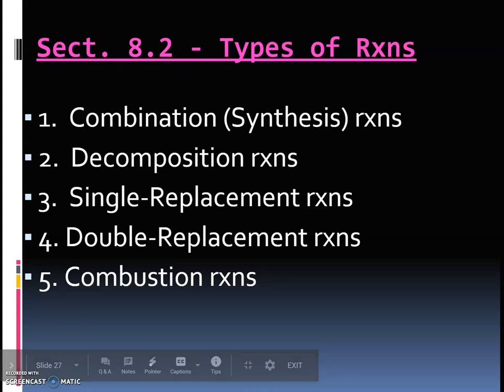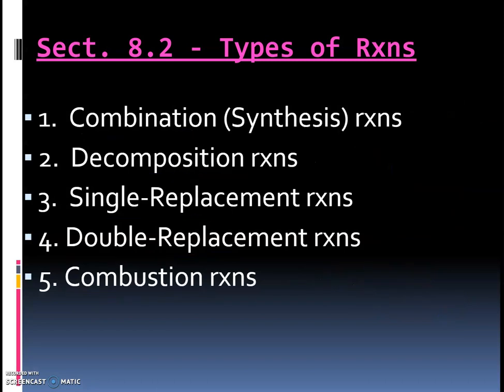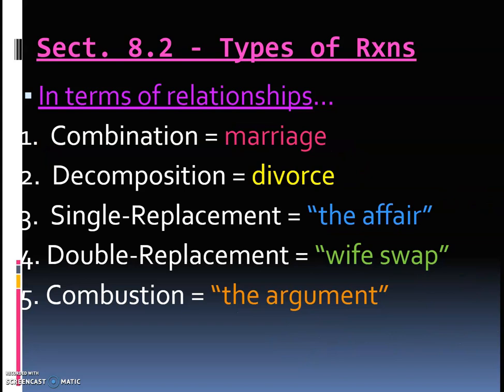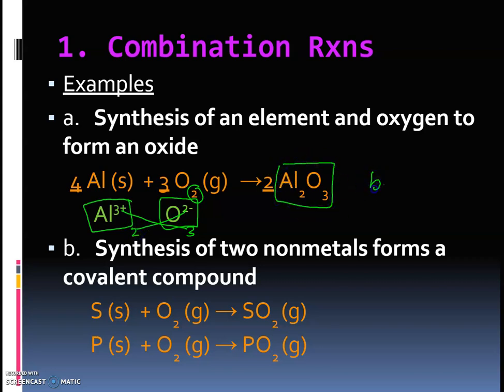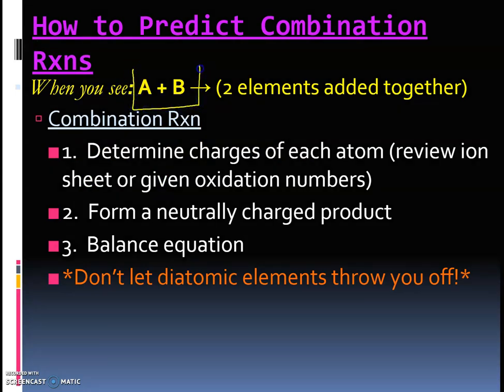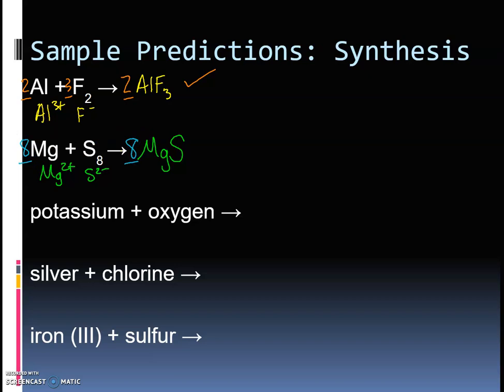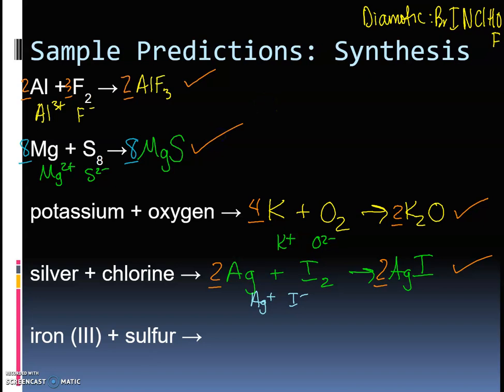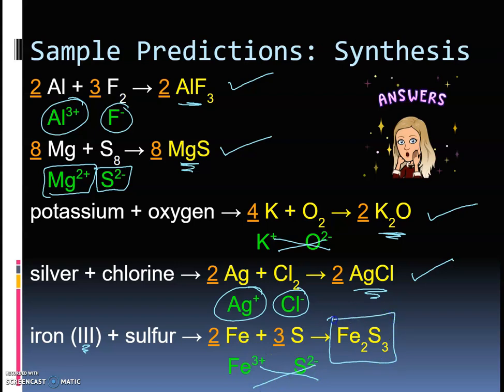8.05CP - Overview of Types of Reactions and Combination (Synthesis) Reactions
This video gives a brief overview of the 5 different types of chemical reactions: Combination, Decomposition, Single-Replacement, Double-Replacement, and Combustion.  It goes over their base words and what happens in each type of reaction.  It also uses a relationship analogy to help show the chemical change each type describes.  Afterwards, the first type of Reaction is explained in detail.  The Combination, or Synthesis, Reaction is when two or more substances combine together to make a single product.  The substances are usually two elements making one compound.  This is like a marriage: where "two become one."  In order to make the compound, you  must follow the ionic bonding rules.  Several examples and pro-tips are offered for common mistakes and misconceptions.